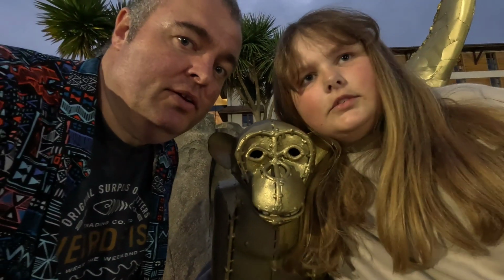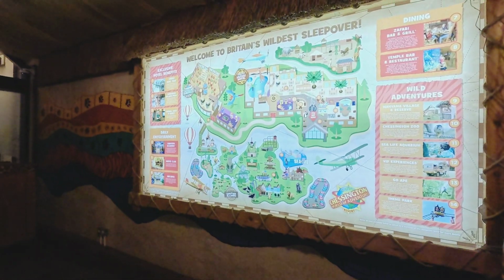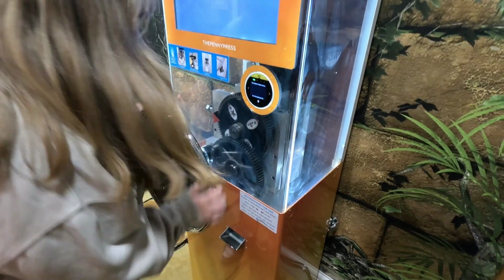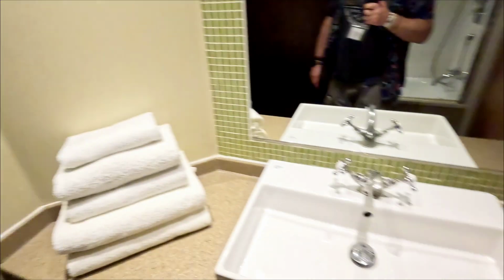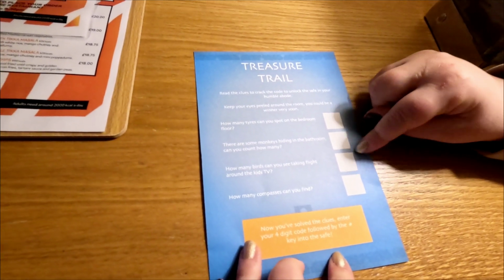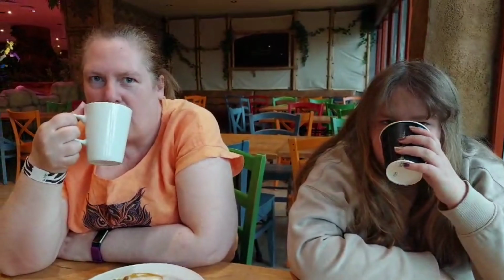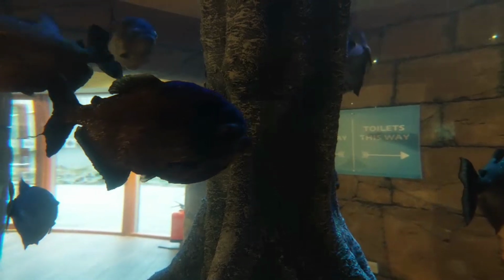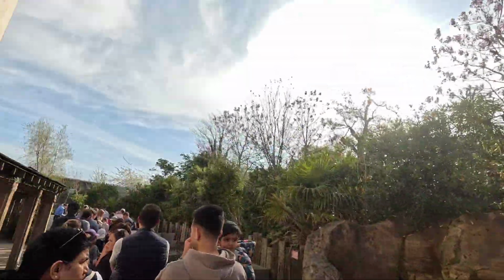CHESSINGTON HOTEL is it still the UK's best Safari Experience? Discovery Room Tour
Join us for an adventure at the Chessington Azteca Hotel! In this video, we take you inside the Aztec-themed hotel, part of Chessington World of Adventures Resort, for a tour around our discovery room.

Watch as we explore our jungle-themed room, explore the hotel’s facilities — including a walking tour of the entire resort, dining at the Temple Restaurant. Plus, we'll share some tips to make the most out of your visit!

If you're thinking about booking a stay or just curious what the experience is like, this video has everything you need to know.